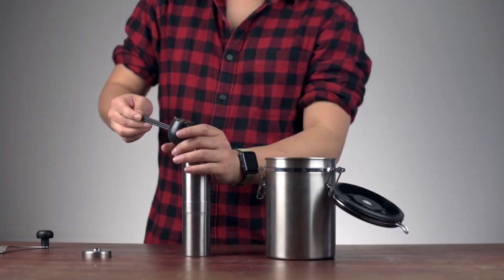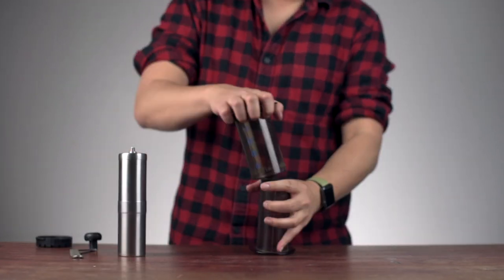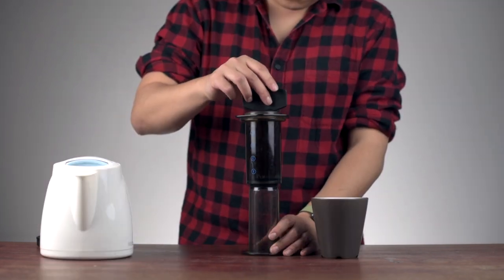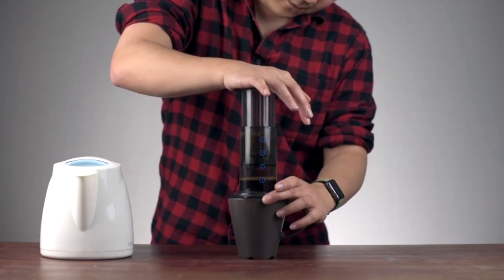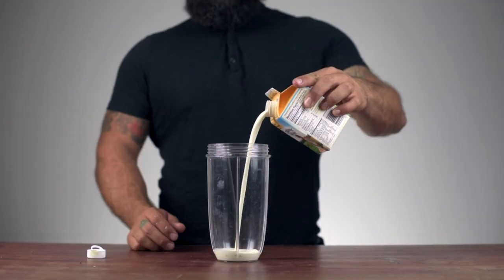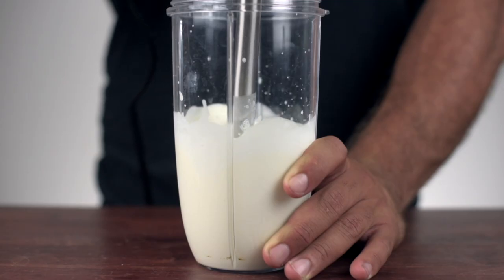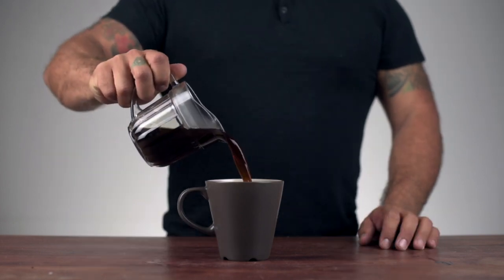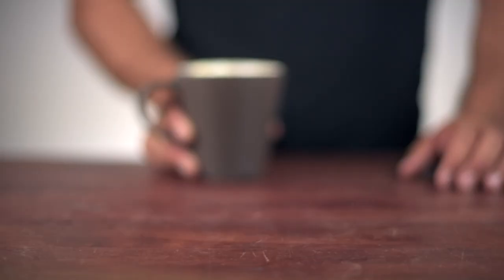S02E01 Irish Coffee